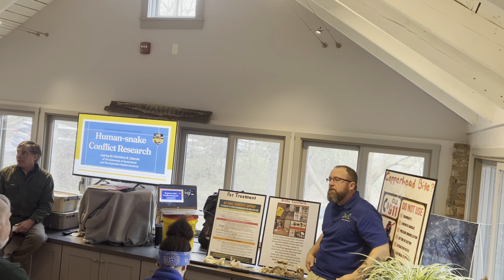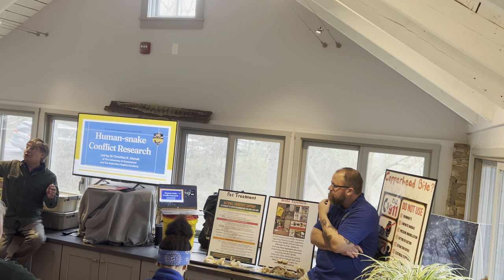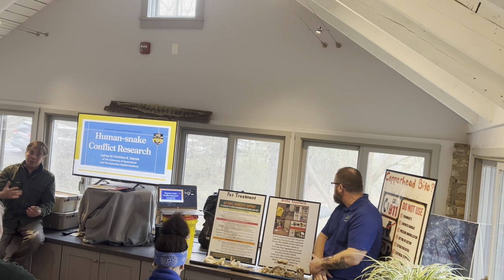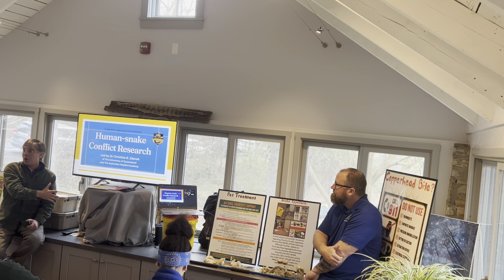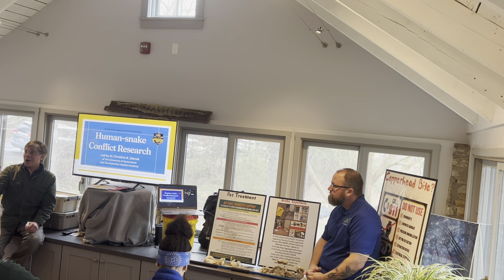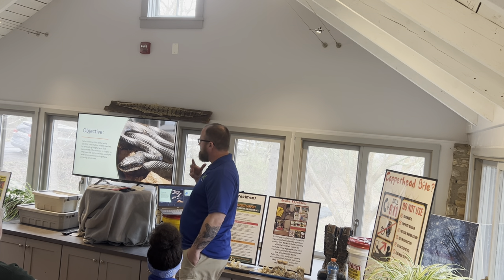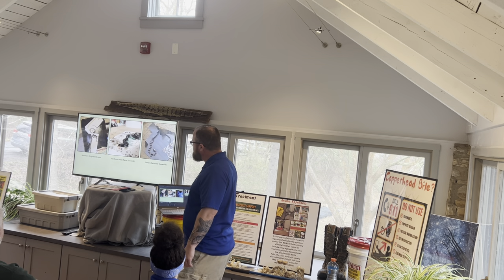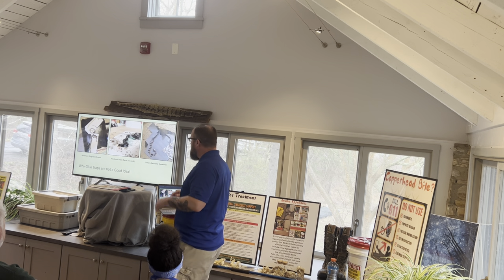Virginia Snake Talk and Overview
Presented by Bill Crisp of K2C Wildlife Encounters. Learn to identify and safely handle Northern Virginia's native snakes, and discover their ecological importance. Participants will have the opportunity to interact with live snakes and learn about intervention and sustainable practices to deter them from entering homes and yards.